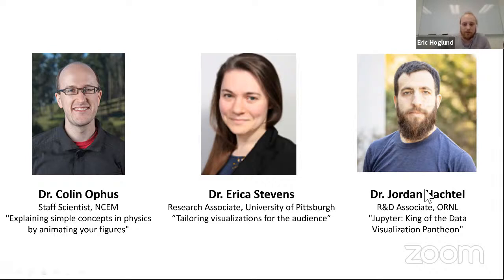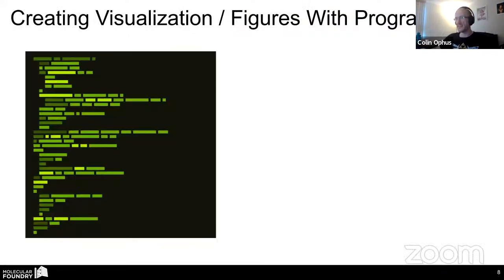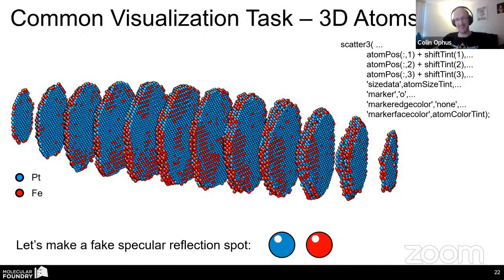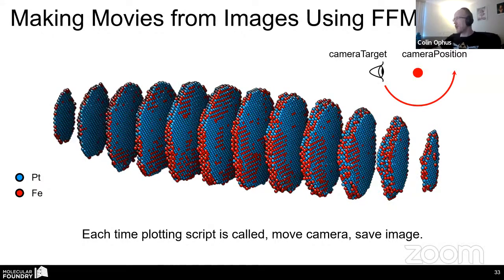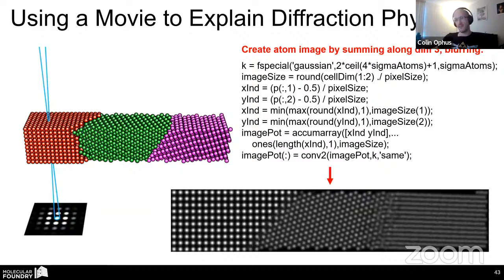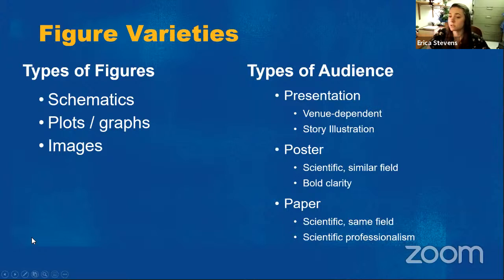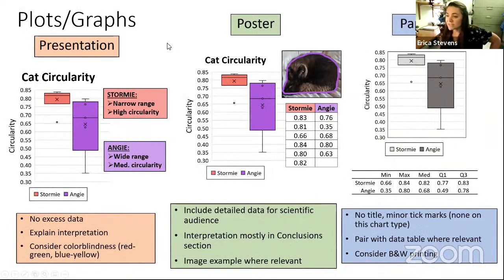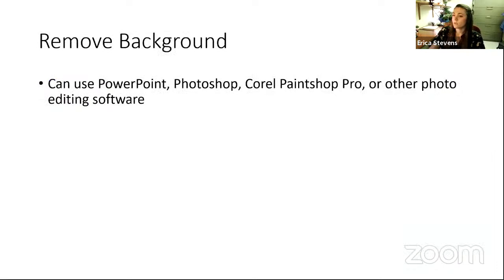Communicating Science: Data Visualization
Join or watch to learn how the pros conceive of and create their figures. Anyone who registers can join the Zoom call and bring their own figure for advice. Live April 14, 3pm ET.